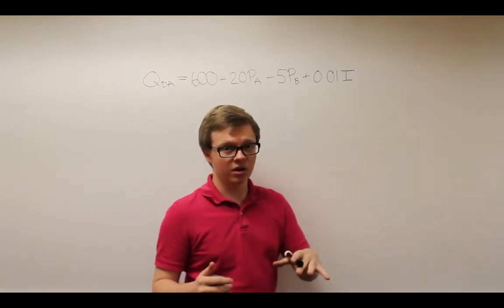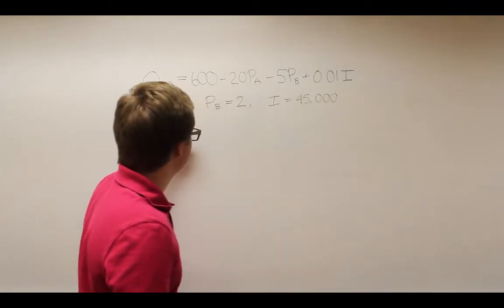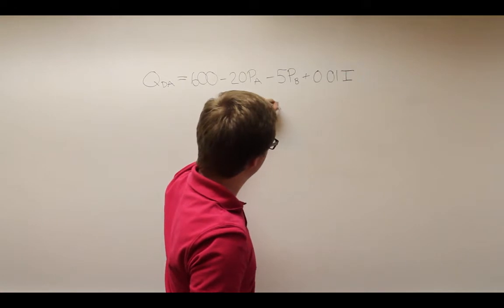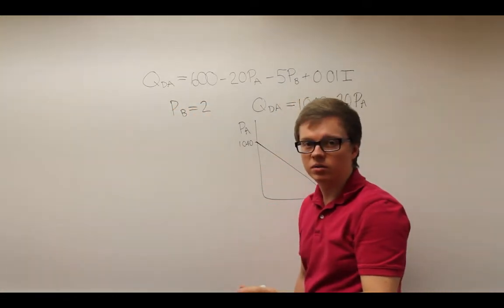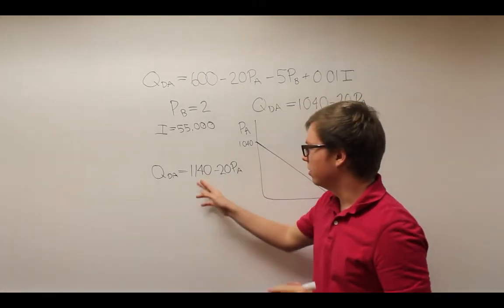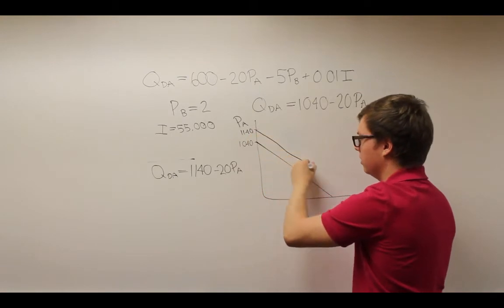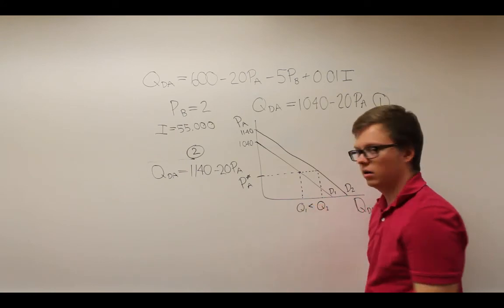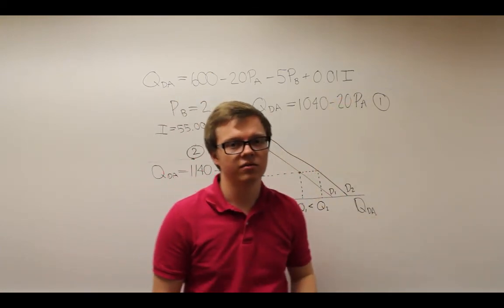DemandFormulaIncomeDeterminant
Income Determinant